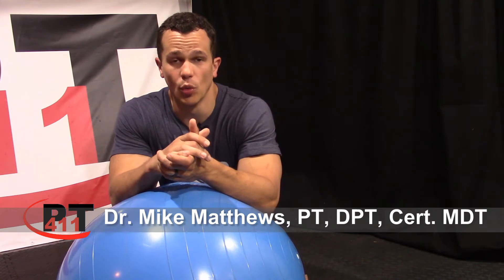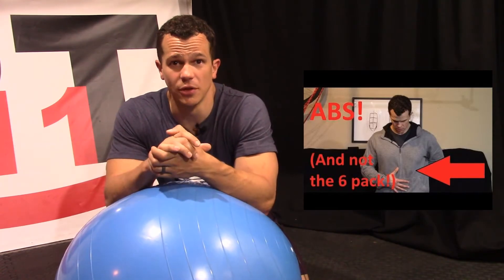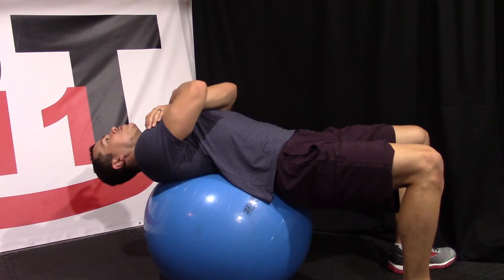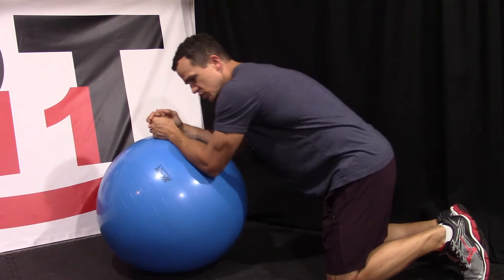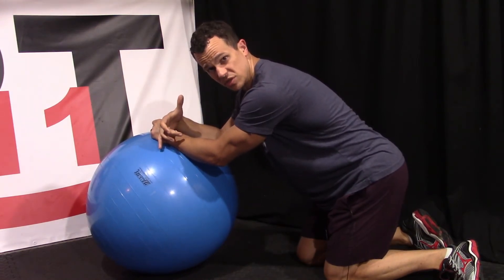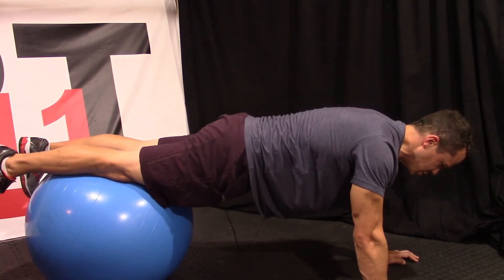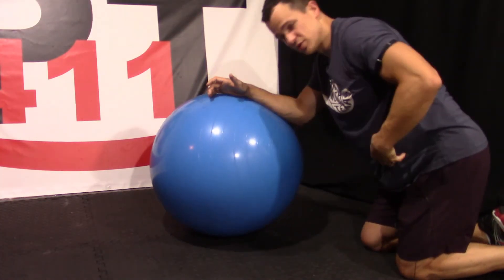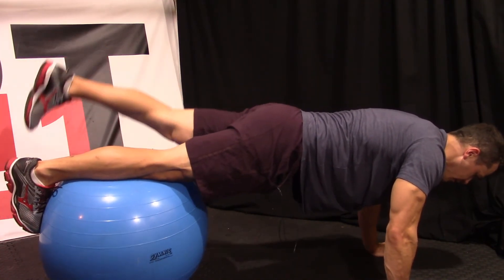9 Stability Ball Exercises for the Core: Ab Muscles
We continue to talk about the stability ball. This video explores nine exercises that target the front of the core, the abdominal muscles. As the video progresses, so does the difficulty of the exercises.

To learn more about the “TA muscle,” or transverse abdominis, that is referenced throughout this episode, be sure to watch this video: